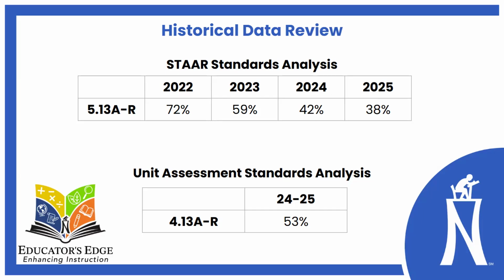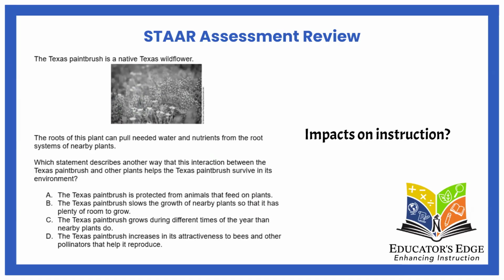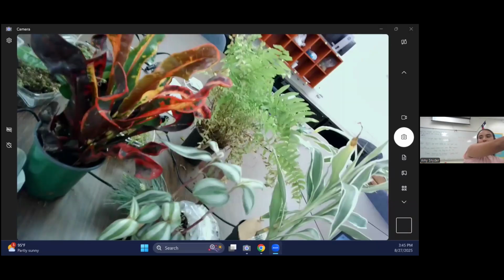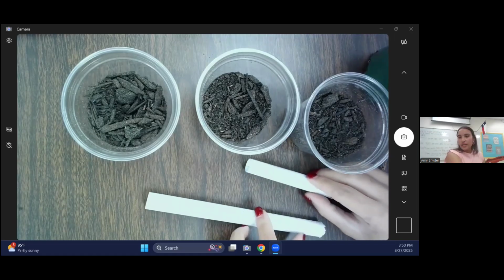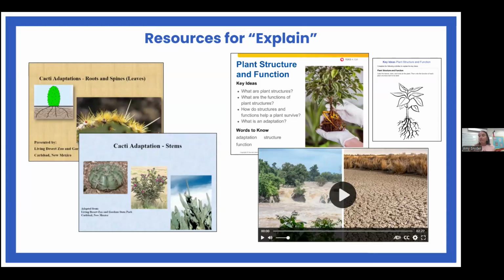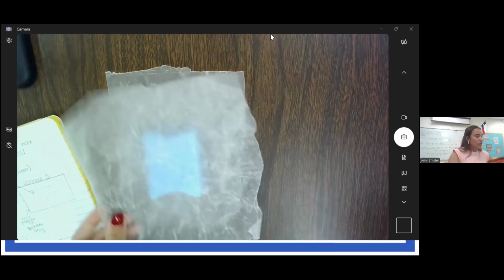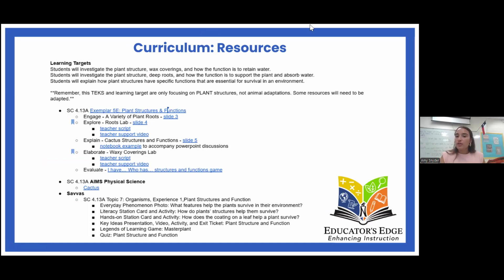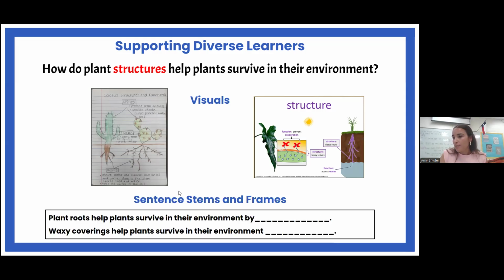Educator's Edge SC 4.13A: Structures & Functions of Plants